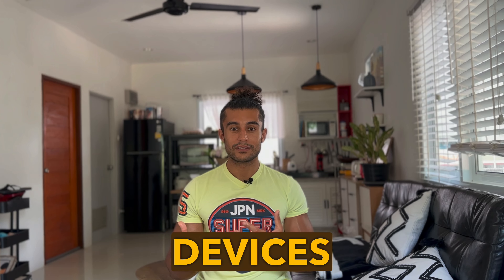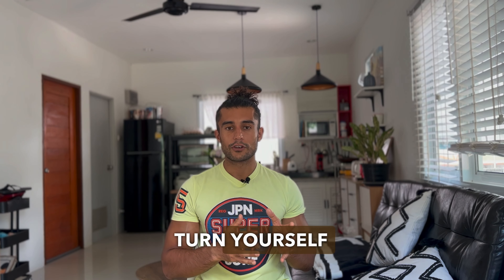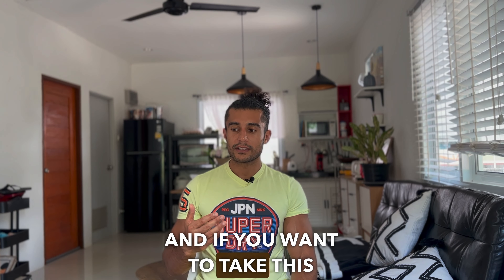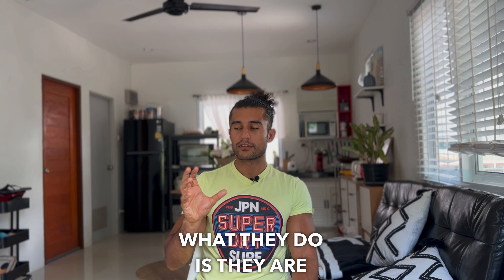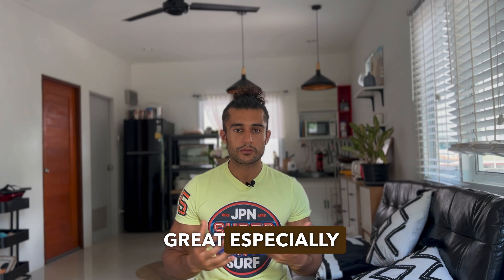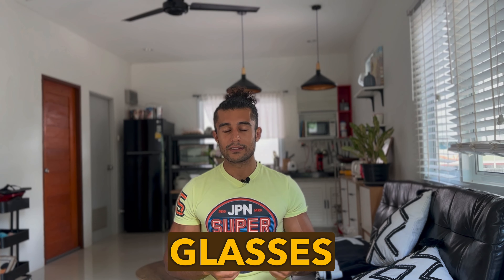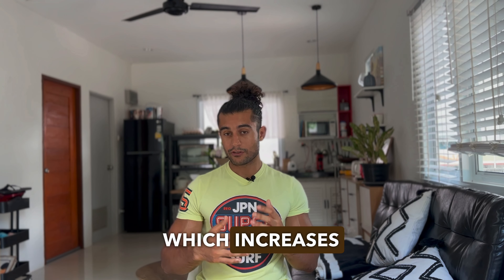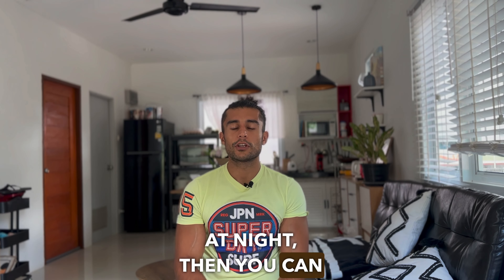Why Your Bedroom Needs a Red Light District for Sleep 🔴😉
Discover why your bedroom desperately needs a red light district for sleep! 🔴😉 Uncover the unseen dangers of blue light in this eye-opening video. We dive into the shocking ways artificial lights from devices are not just harming your eyes but are a significant health hazard, disrupting your sleep cycle by interfering with melatonin production. But fear not! We're sharing unique insights and practical strategies to shield yourself from these hidden risks and navigate through the clutter of misinformation.

Ever wondered why tossing and turning at night has become the norm? The culprit is closer than you think, lurking in your late-night social media scrolls and binge-watching sessions. This video unveils the truth behind blue light exposure and its dire effects on your well-being. With tips ranging from switching to red light ambiance in your bedroom to adopting blue light blocking glasses, we equip you with everything you need to combat this modern-day menace. Plus, get a sneak peek into biohacking solutions that promise a night of restful sleep, including the revolutionary Dream series glasses capable of blocking 99.99% of harmful blue light!

Stay informed and embark on a journey towards excellence in personal health by making sustainable choices. Whether it's quitting vaping, understanding the environmental impact of your habits, or navigating the ultra-processed food dangers, this video is a treasure trove of wisdom waiting to be explored.

Don't let blue light rob you of your sleep! Apply these life-changing strategies tonight and wake up refreshed. For more groundbreaking content that challenges the norm and promotes a healthier, more enlightened lifestyle, hit that subscribe button 👉 Follow our channel and turn the tide against the perils of modern living.

CHAPTERS:
0:00 - Blue Light Sleep Disruption
0:25 - Blocking Blue Light at Night
1:22 - Blue Light Blocking Glasses Review
1:58 - Iris and Flux Software Solutions
2:22 - Biohacked Blue Light Glasses